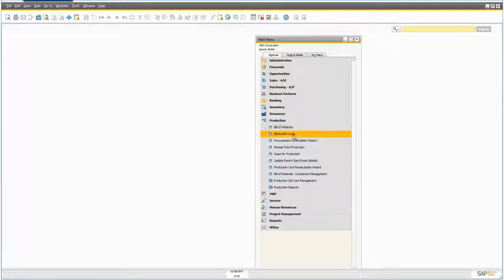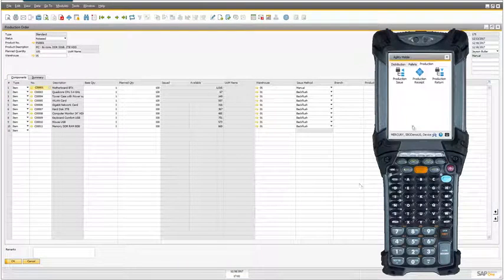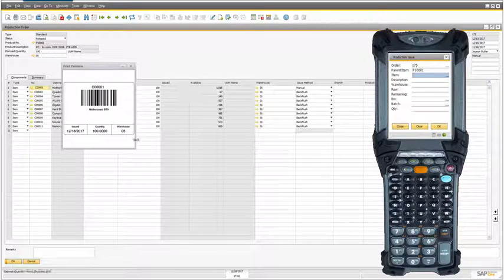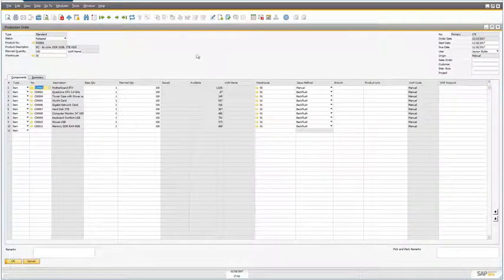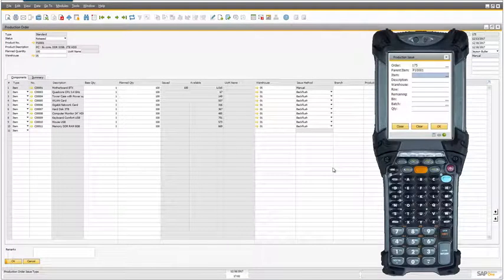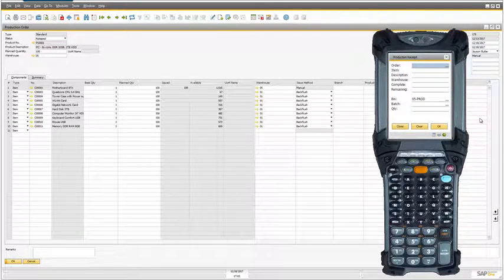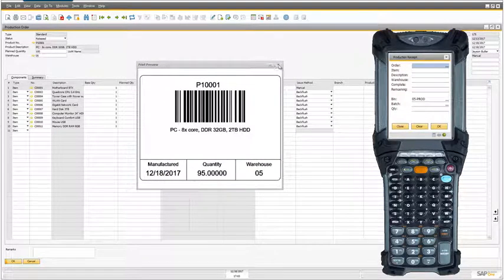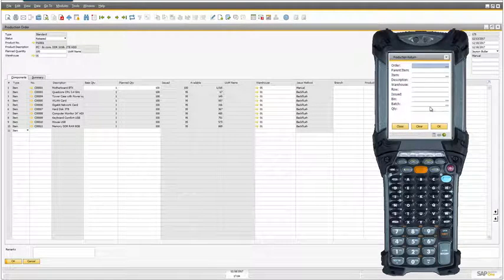SAP Business One Production with WiSys WMS